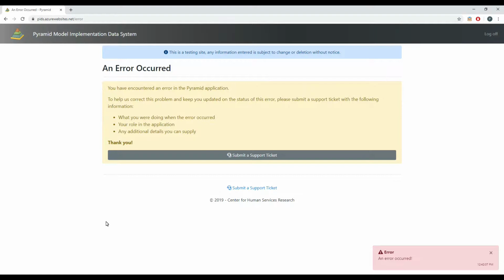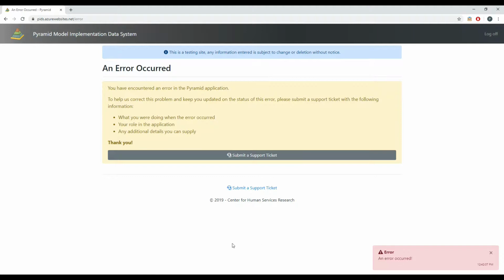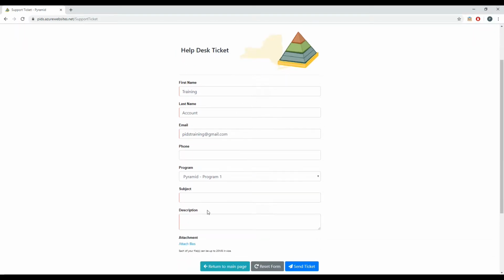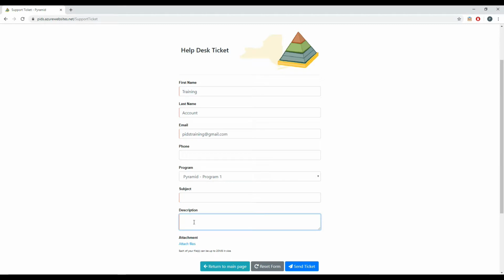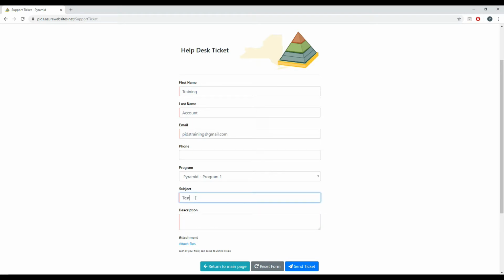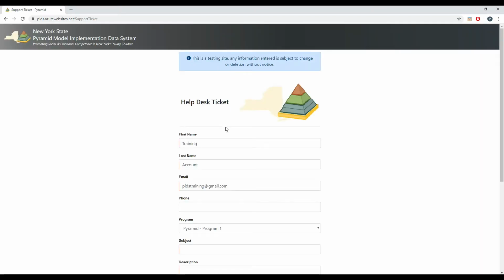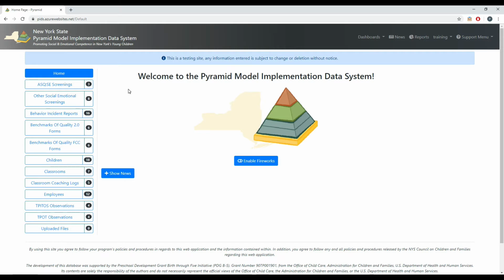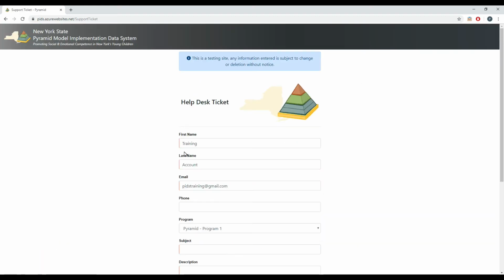Error and Support Ticket Training - Pyramid Model Implementation Data System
This video describes how the system handles errors and how to use the support ticketing system inside of the system (PIDS).

All names depicted in this video are fictitious.  Any similarity to actual persons or organizations is purely coincidental.